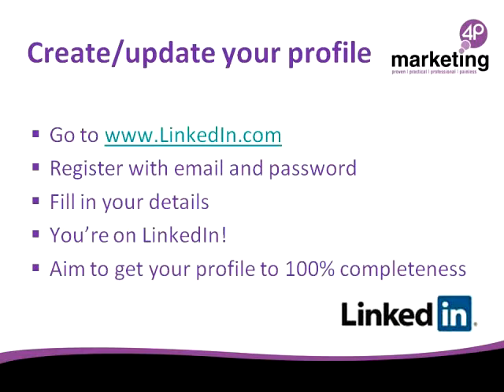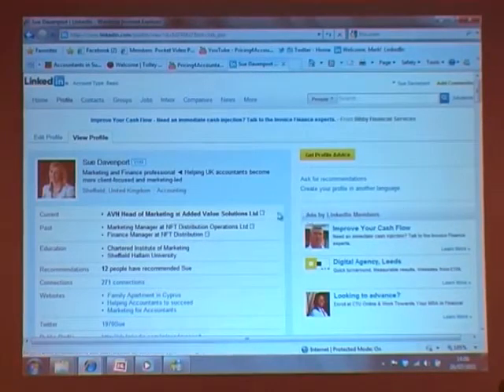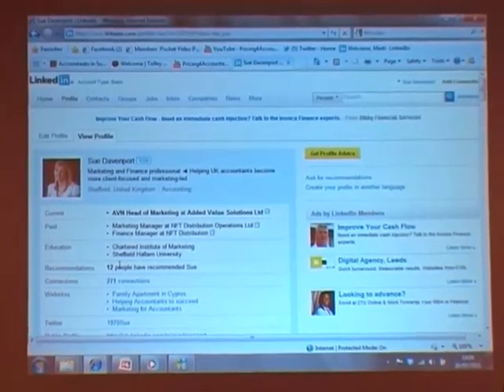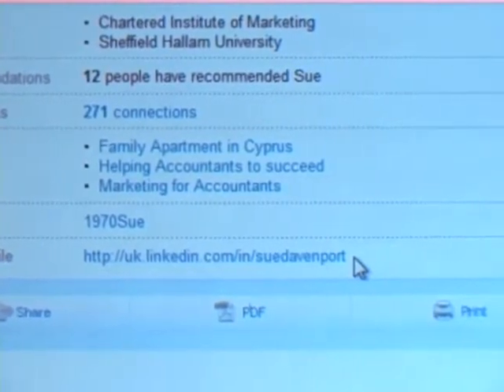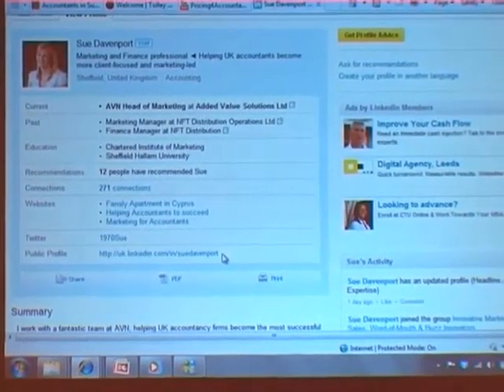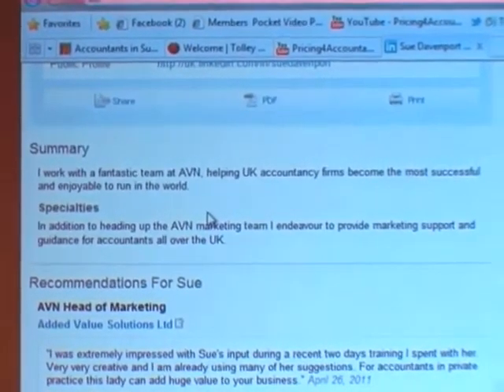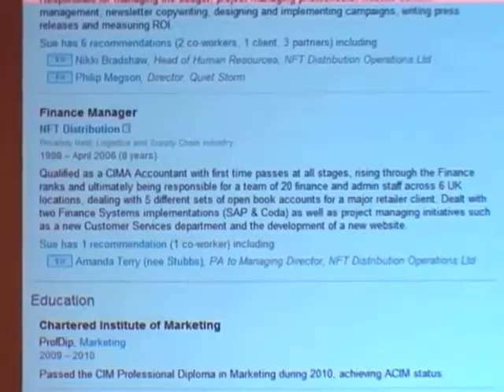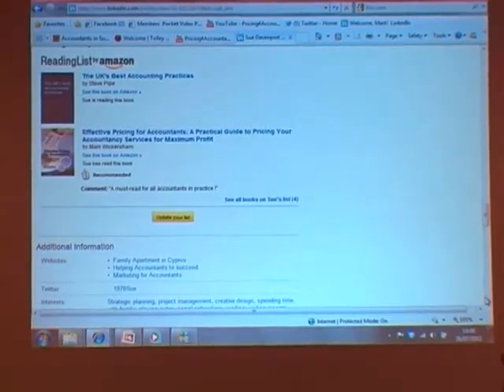Introduction to LinkedIn part 1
Do you want to get more clients?  This extract from a live seminar is a great introduction to LinkedIn.  It contains a live demonstration showing you how you set up your LinkedIn account.

In part 2 we will show you how you can start building up your LinkedIn connections.

Please tell us what you think by leaving your comments below.

Why not check out AVN's other YouTube channels?